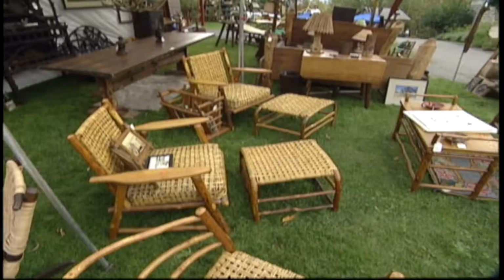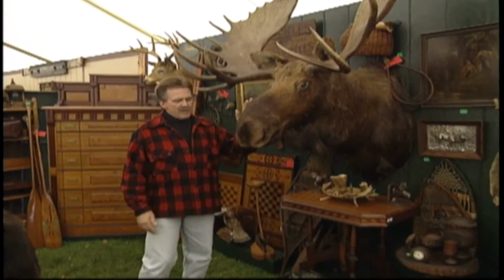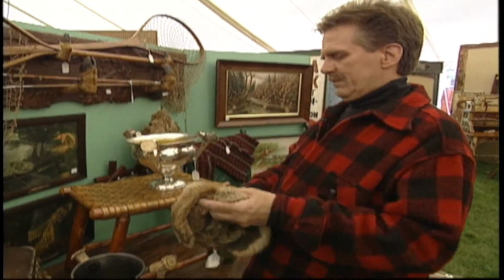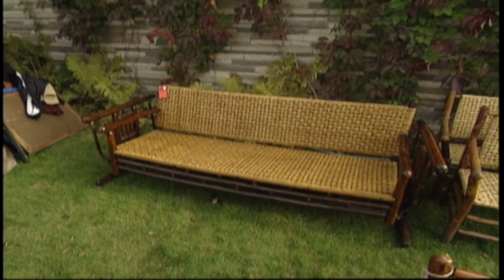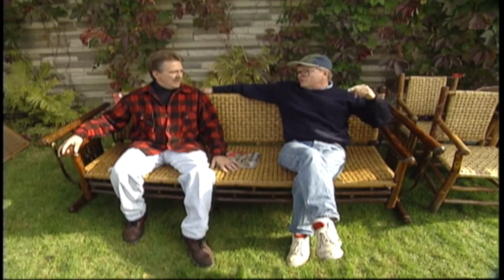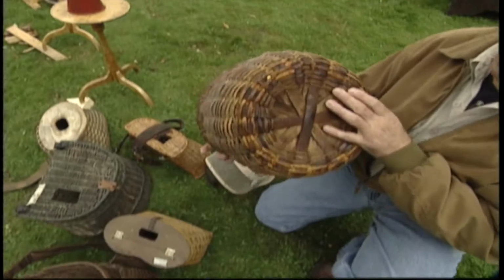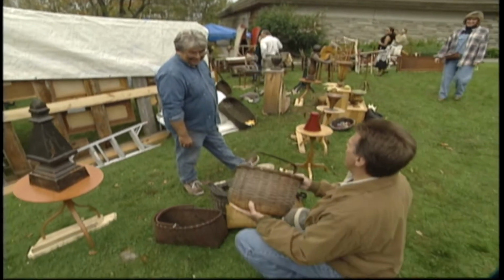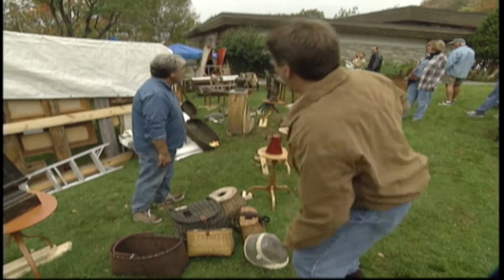Antiques Country: Episode #3 - Old Hickory Porch Glider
Antiques Guru Wilson Curry discovers an Old Hickory porch glider, rustic apple baskets and a vintage L. L. Bean Woodsman cap at the Adirondack Antiques Show.